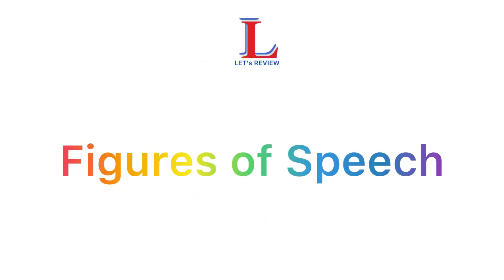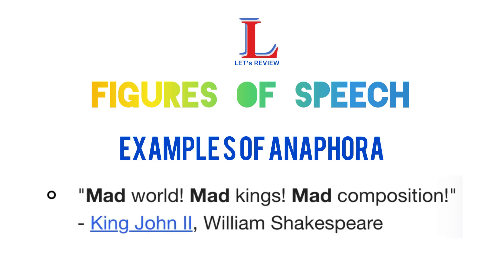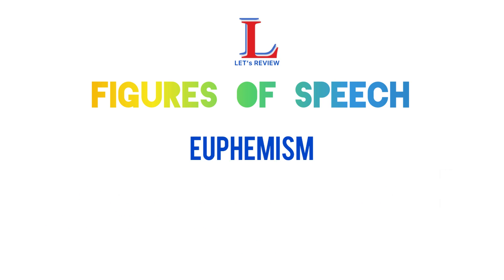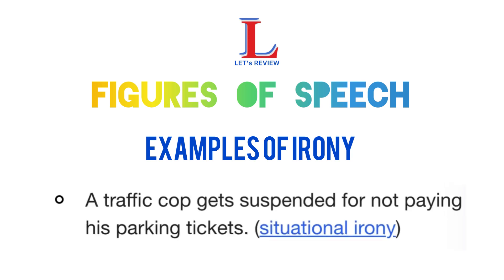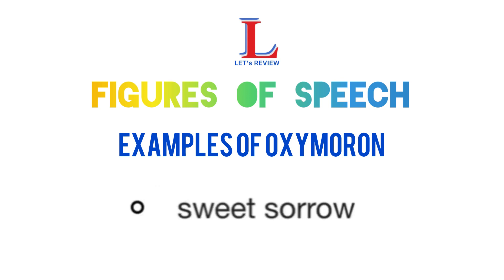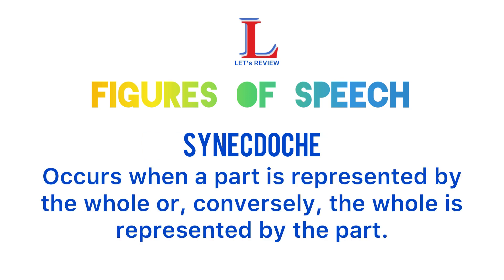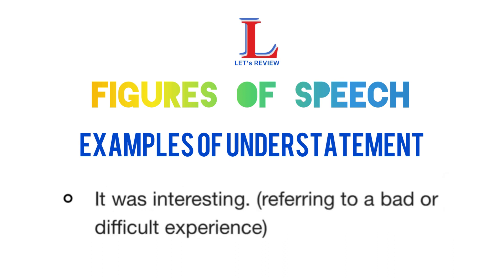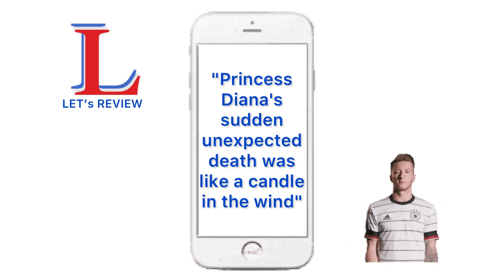Figures of Speech | LET General Education : English